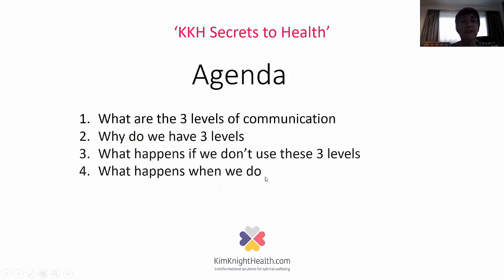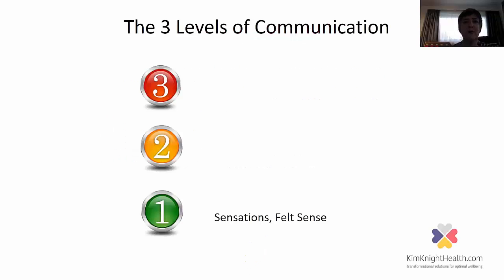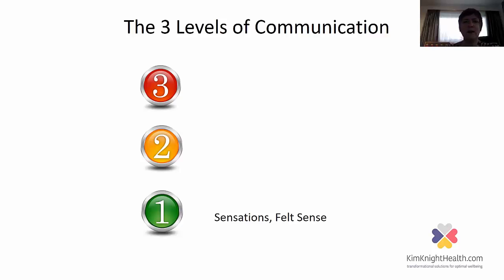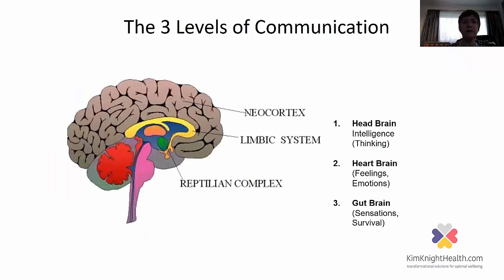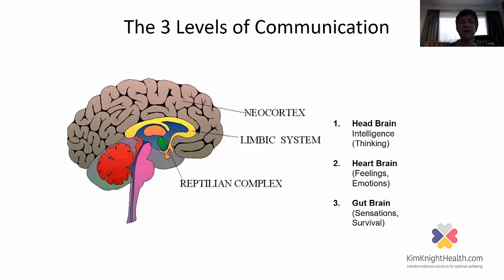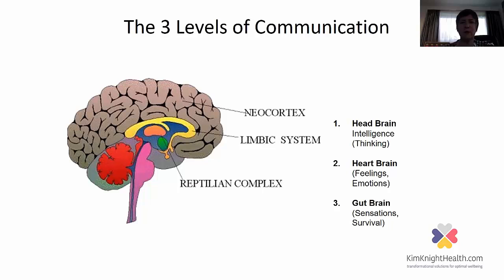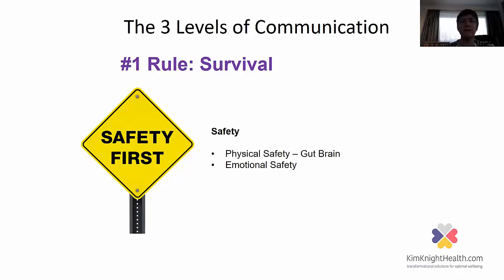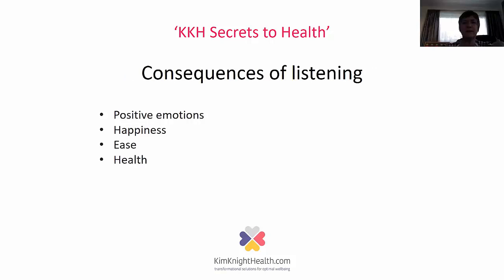Kim Knight - The 3 Levels of Body Communication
In this video with award-winning health coach Kim Knight, you will learn how your body uses 3 levels of communication to communicate its emotional and physical needs with you. Failing to listen to this communication can lead to serious illness and unhappiness, so it pays to learn how to use your multiple intelligences!